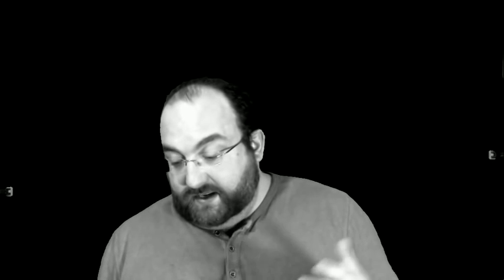A response to @martinjwillett s 'The Black-washing of History'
I'm using a borrowed camera and I don't have the sound and so on quite right, so I'm afraid the quality isn't as good as I'd have hoped, but I think it's still more than adequate.

British Attitudes to Immigration in the 21st Century (2009) is

The article I didn't note down in the script regarding Blacks in England during the Renaissance was Bartels, EC. (2006). Too Many Blackamoors: Deportation, Discrimination, and Elizabeth I. Studies in English Literature 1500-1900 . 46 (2), 305-322. The reference is on p 307.

A BBC News article on the changes from the 2001 to 2011 Censuses